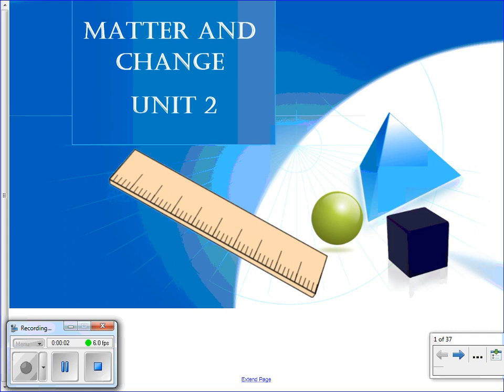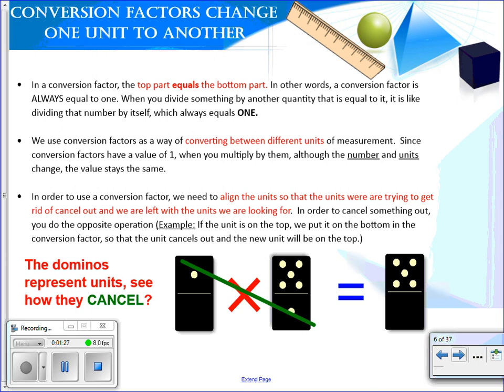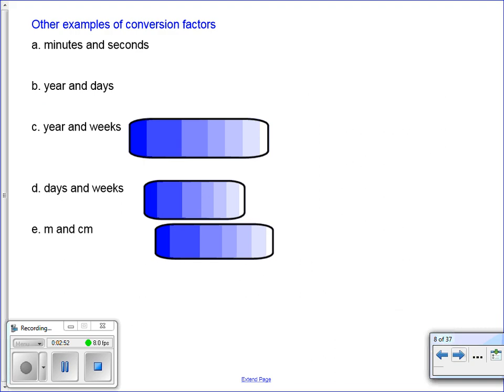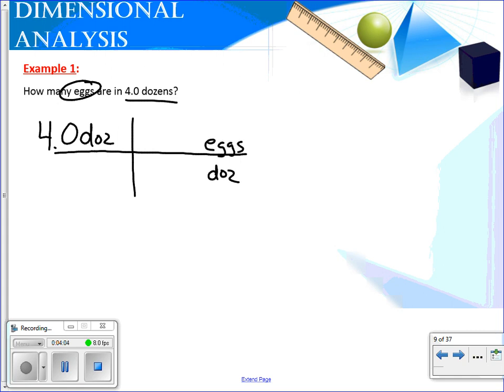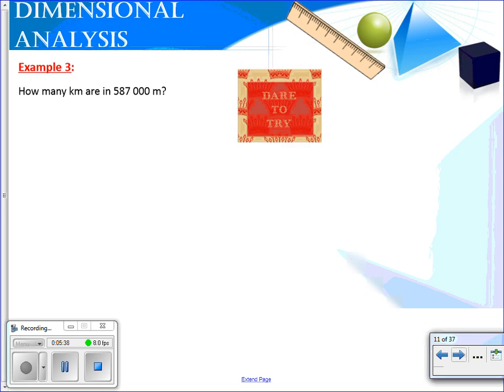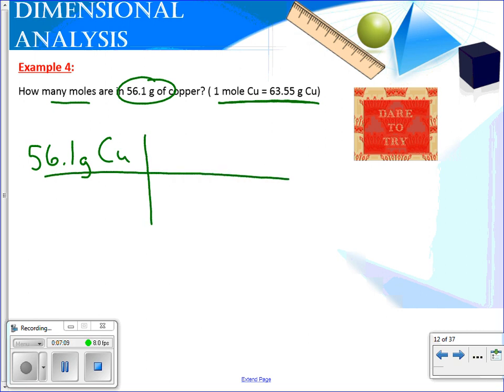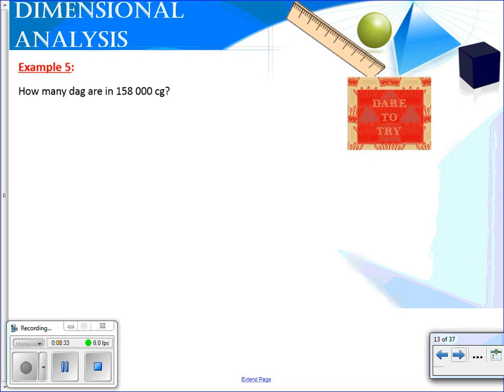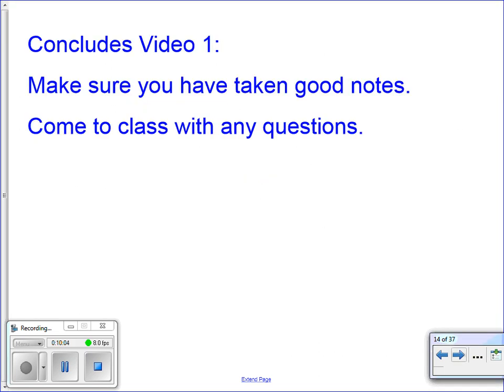Video 1 Matter and Change Unit 2 CURRENT